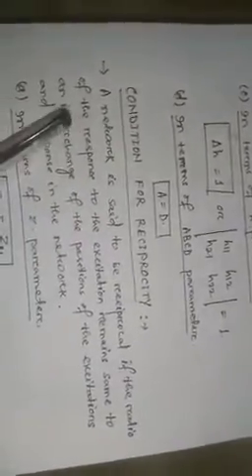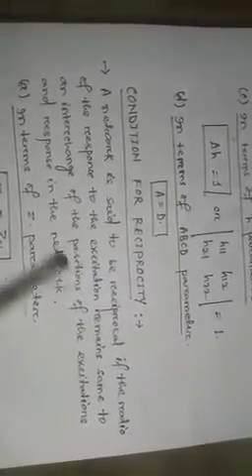Network theory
Lect 03. Condition for symmetry and reciprocity on 22/04/2020